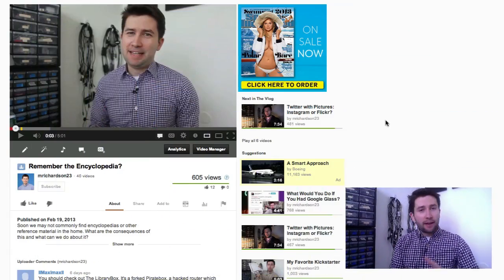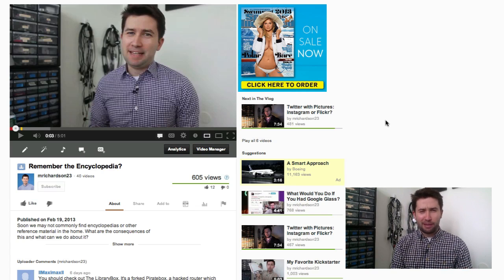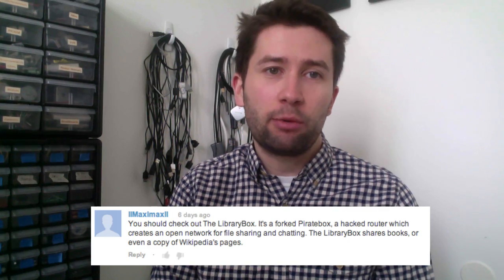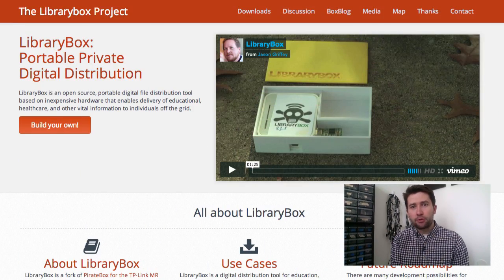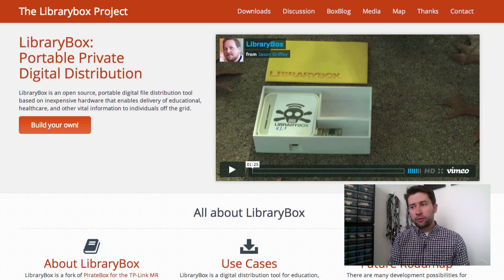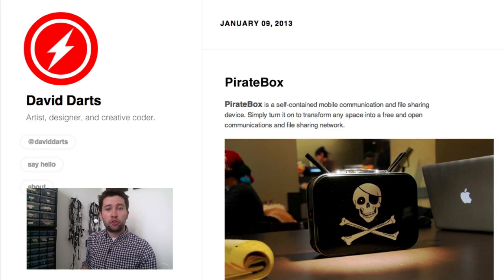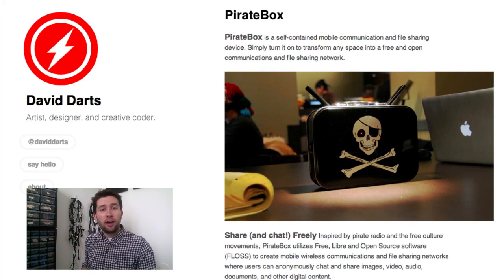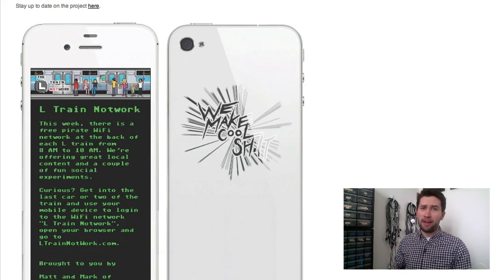Creative Network Attached Devices